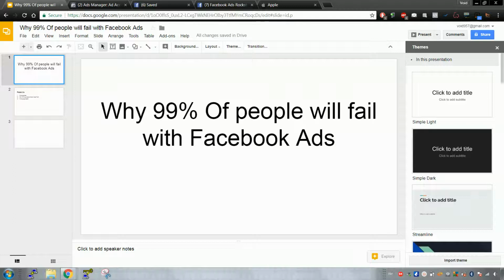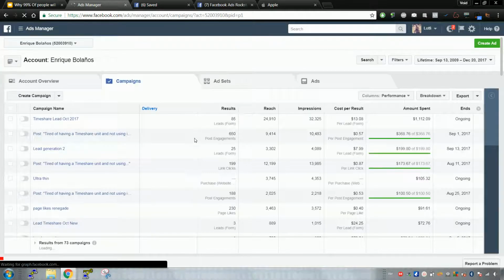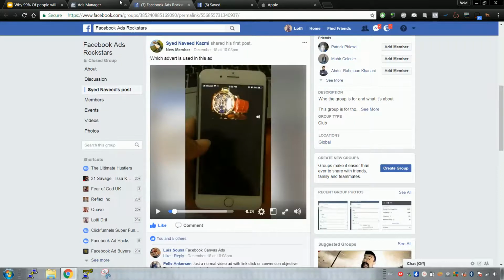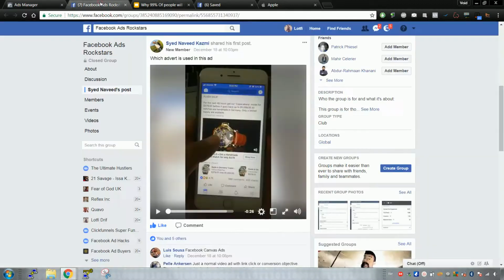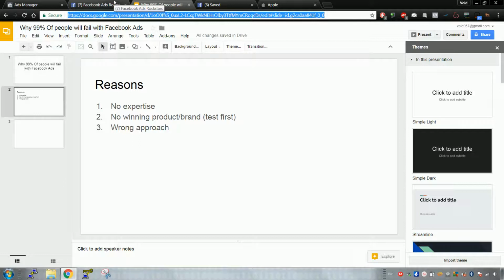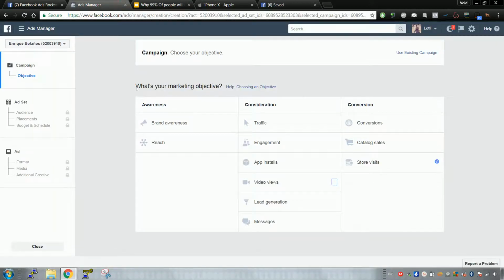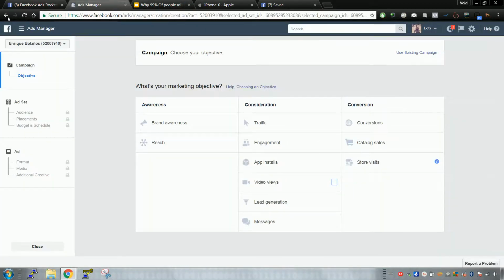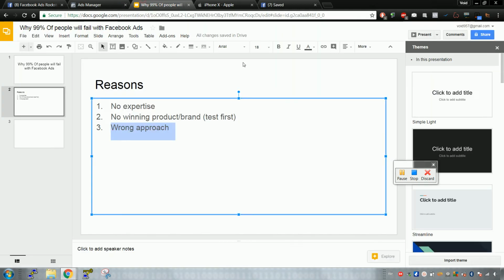WHY 99% OF YOU WILL FAIL WITH FACEBOOK ADS!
Need help building, launching and scaling your Facebook ad campaigns? Checkout for more information!

Want to join a free ecommerce mastermind with more than 300 members?